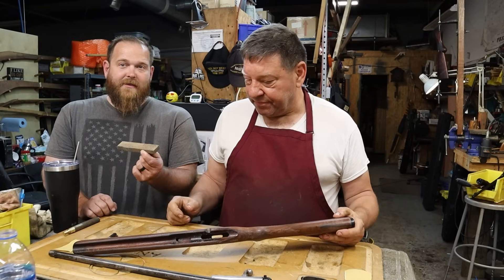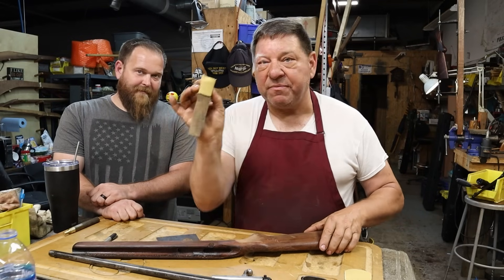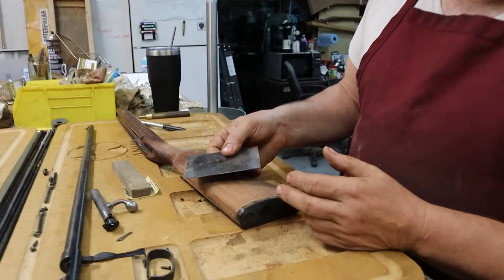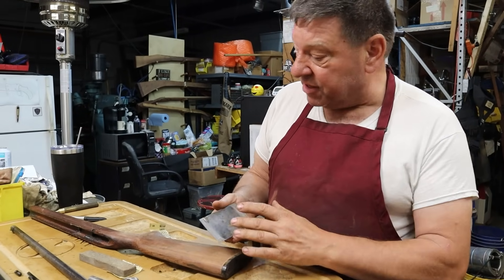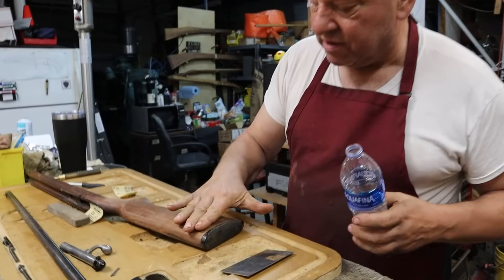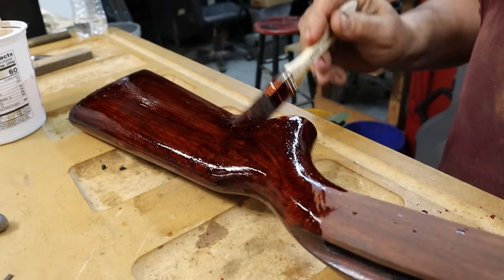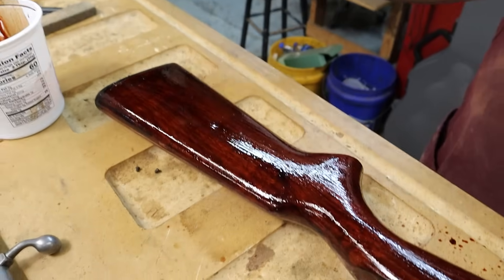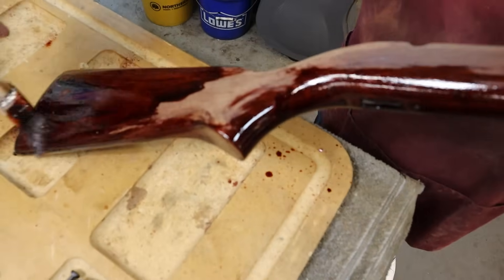Stock Refinishing Like A Pro: Mark Novak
Mark Novak shares his knowledge on stock finishes and the results are STUNNING!